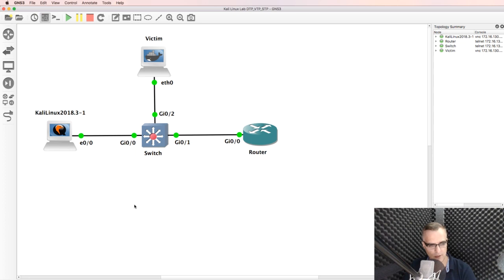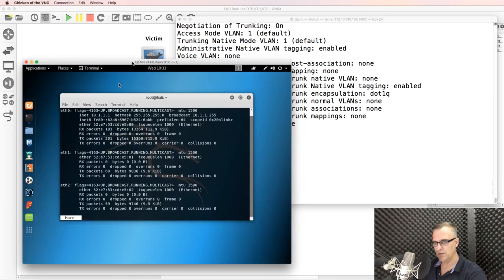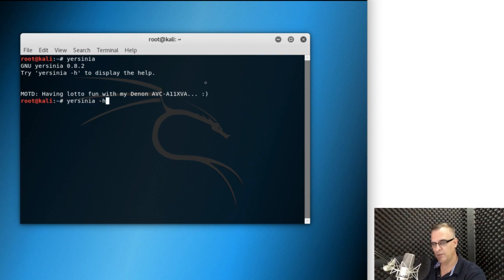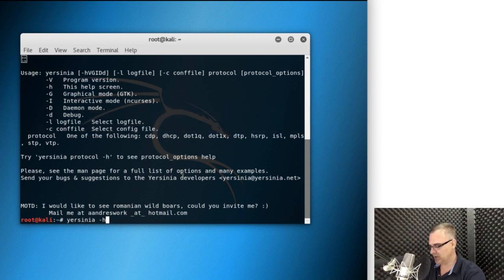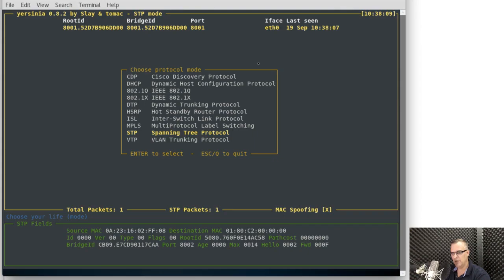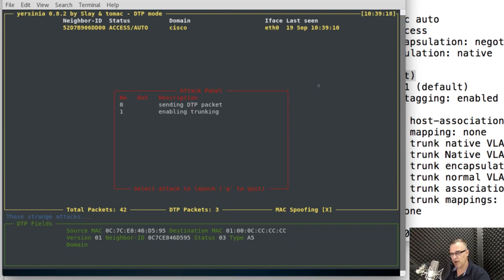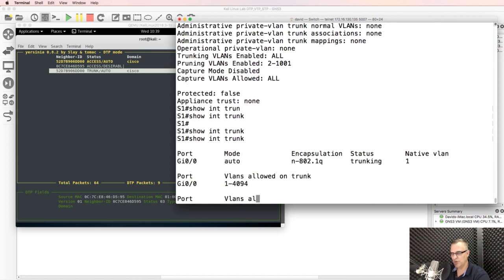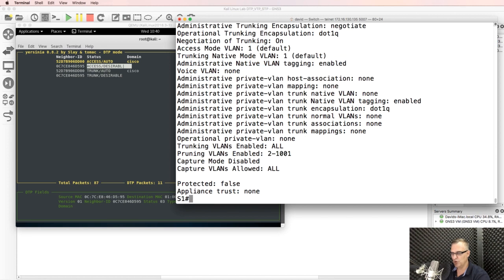068 DTP Attack Demo